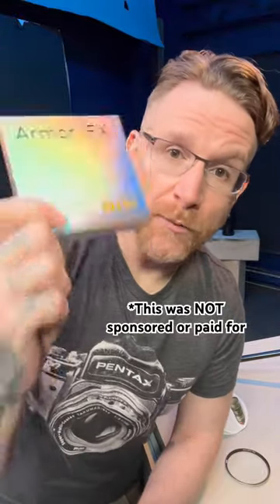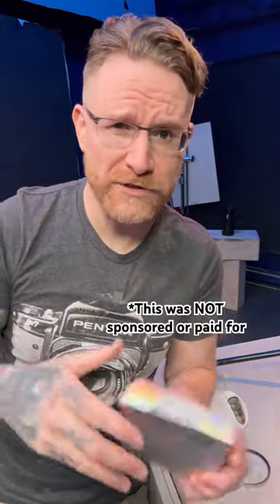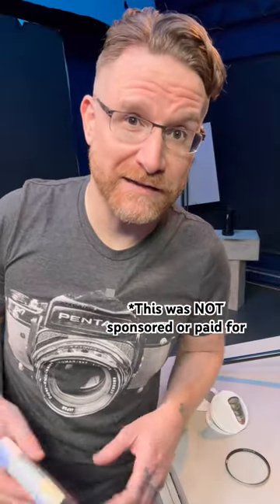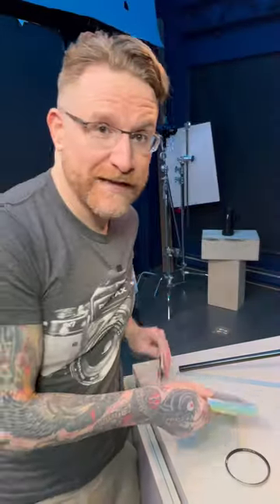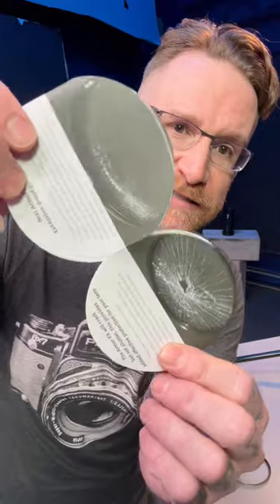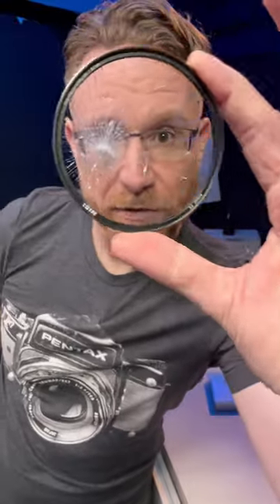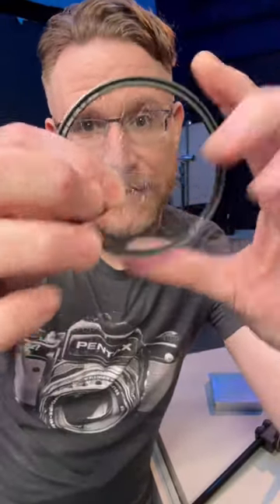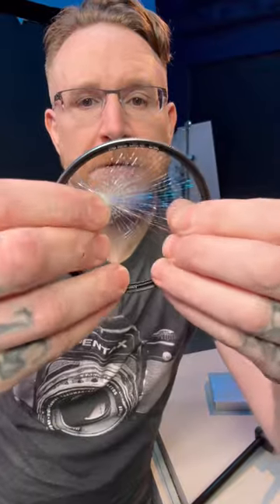PROTECT YOUR LENS! Nisi Armor FX